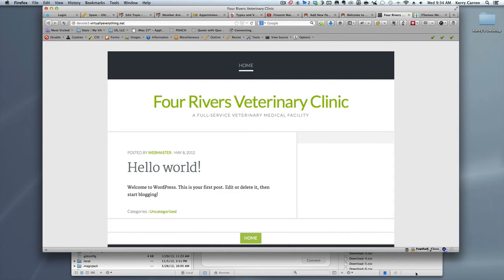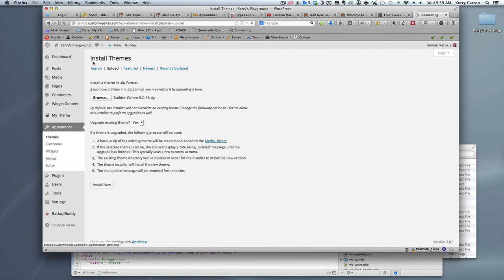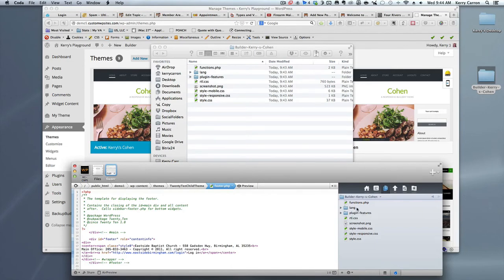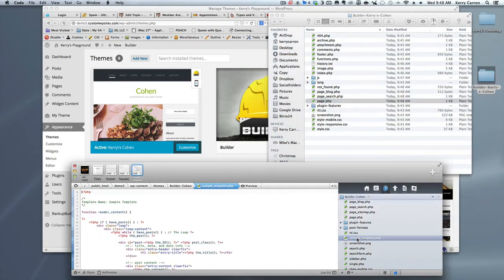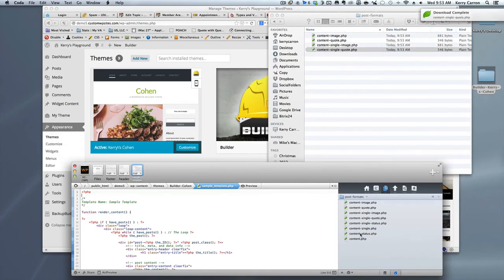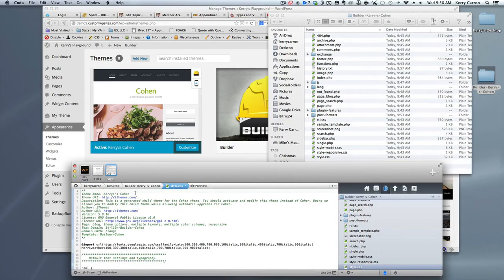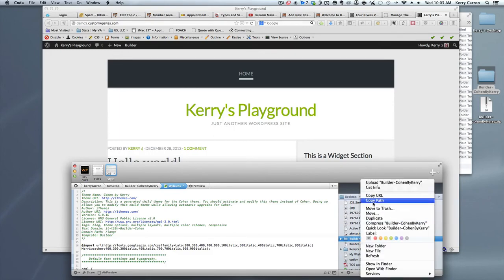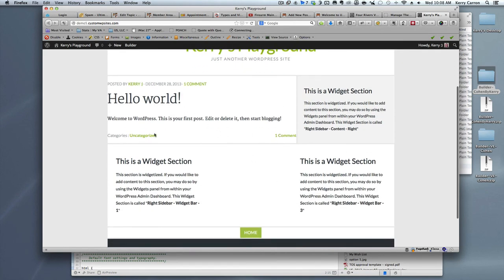Cohen Builder Child Theme Using Builder as the Parent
In this video:

We use a child theme that was originally created with Builder Cohen as it's parent theme and make it continue to look and act like the Cohen theme while at the same time use only the original default Builder theme as it's parent.

Looking for a little more help? Kerry would be happy to assist you with a 1-on-1 instruction and even offers WordPress tasks "done for you" options. Feel free to connect.

Kerry guides small business owners toward success by providing internet business solutions and collaborating with like minded entrepreneurs to impact millions. She has hundreds of quick, simple, low-cost answers, a whole load of internet skills, tips & tricks, plus cool resources from all around the web.

Be sure to connect with Kerry across the web.